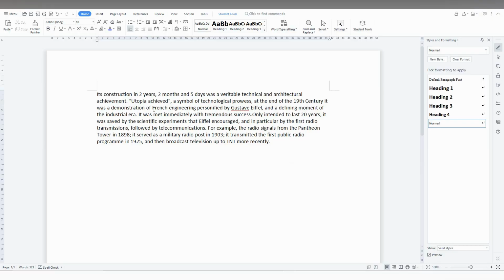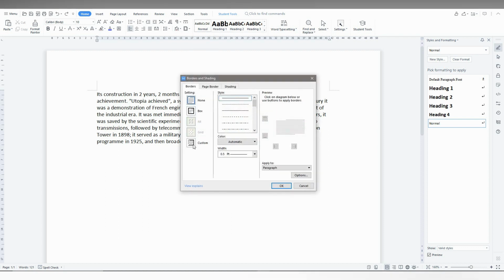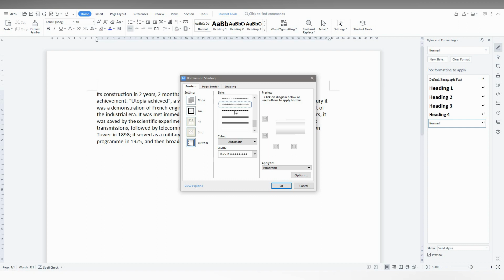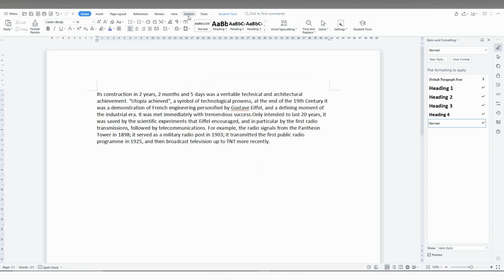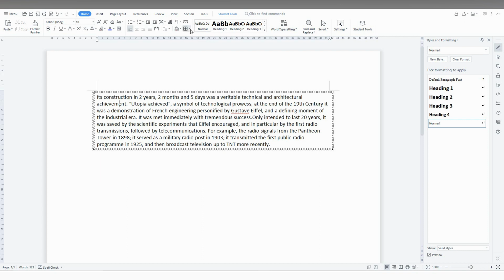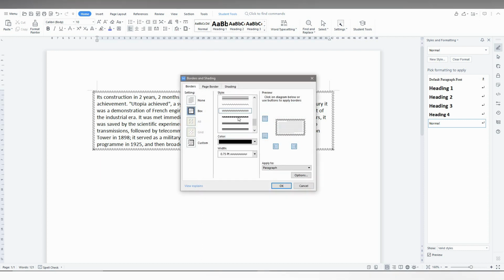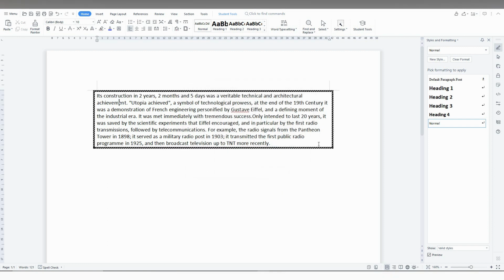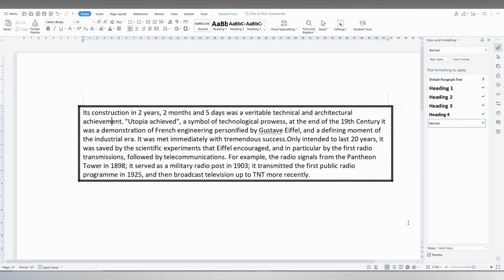How to in create paragraph design frame or box wps office writer